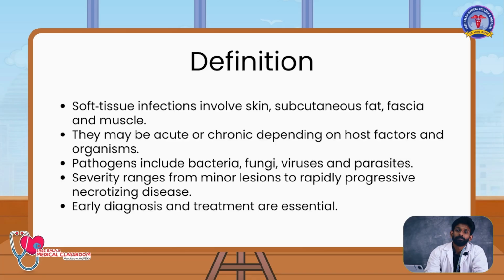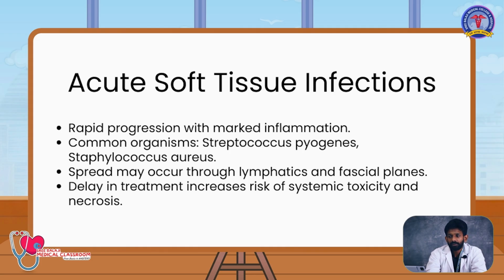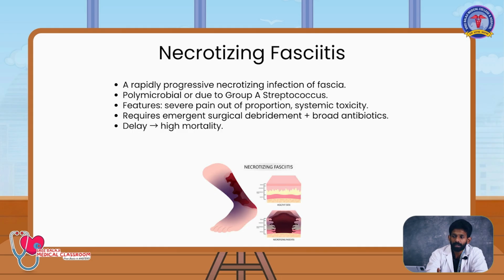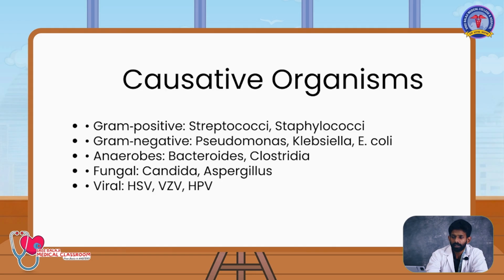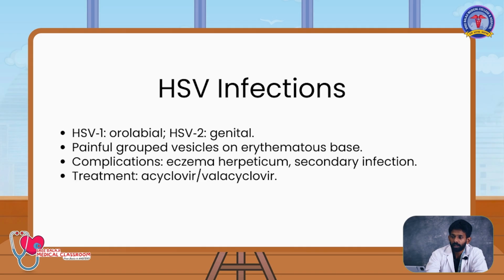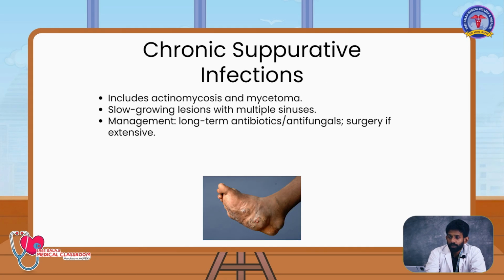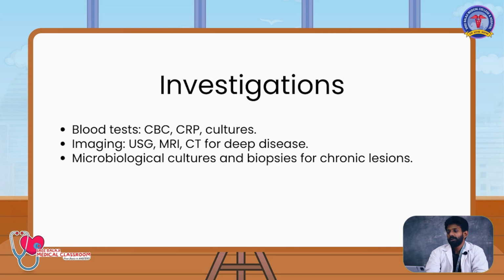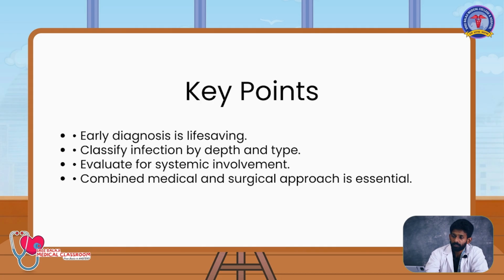General Surgery | Acute & Chronic Soft Tissue Infections | Dr. Ajay Gokul Ft.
In this comprehensive lecture, Dr. Ajay Gokul explains Acute & Chronic Soft Tissue Infections, covering their causes, clinical presentation, diagnosis, and principles of medical and surgical management.

CREDITS